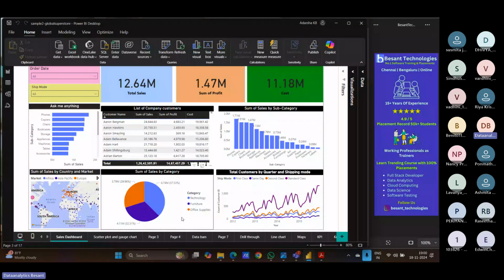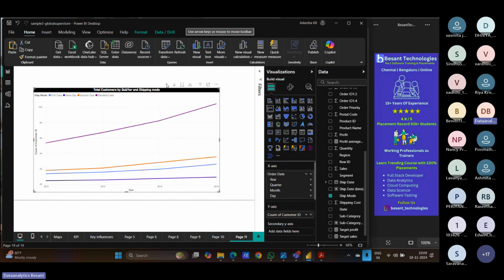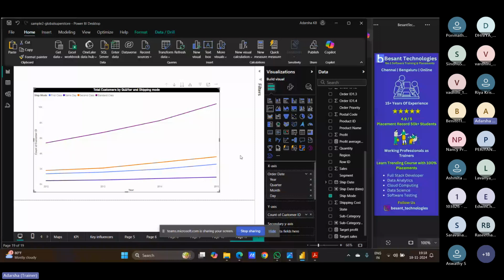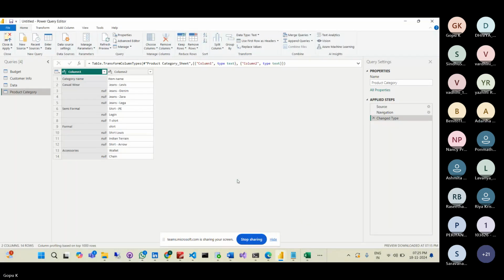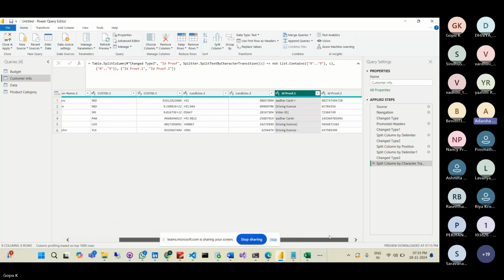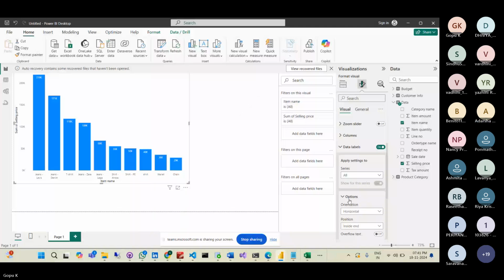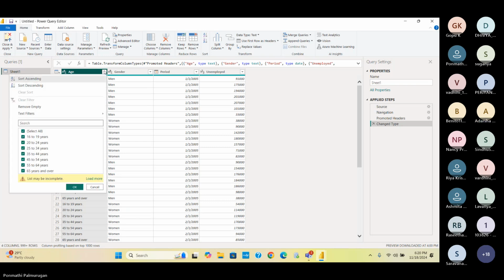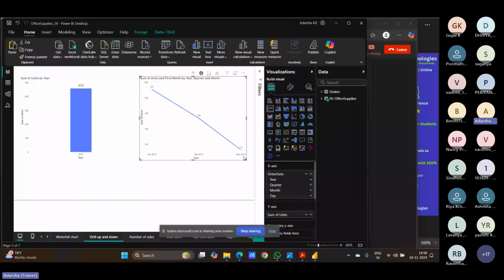Microsoft Power BI Desktop | Day 5 | Besant Technologies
Start on your Power BI experience with this comprehensive step-by-step tutorial designed for beginners! From installing
Power BI Desktop to publishing your work, we cover all the essential steps to turn raw data into insightful, shareable dashboards.
This Video is perfect for data enthusiasts, students, and professionals looking to harness the power of data visualization with Power BI.
Follow along as we demonstrate how to import data,
transform datasets, combine multiple sources, and build captivating reports.